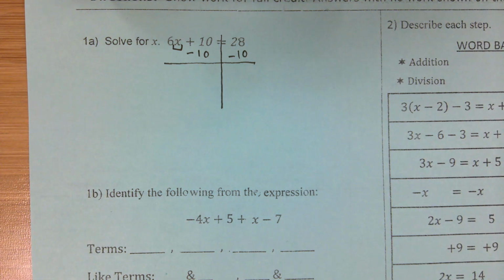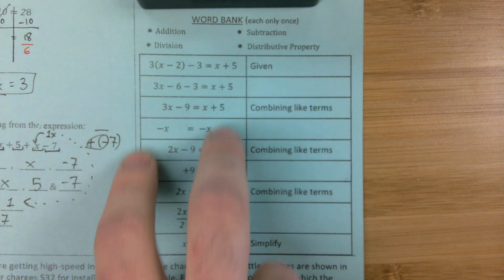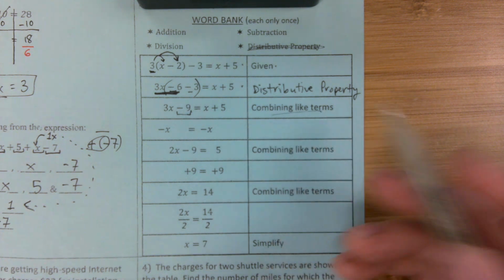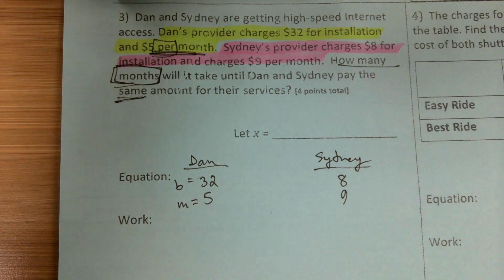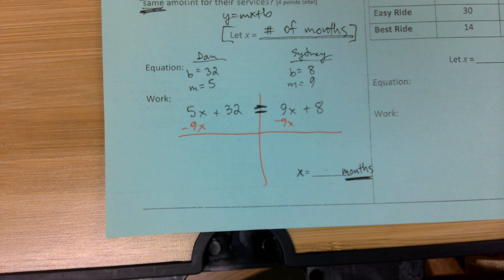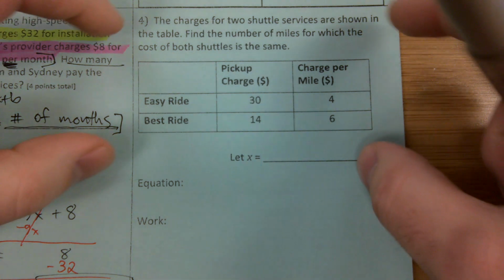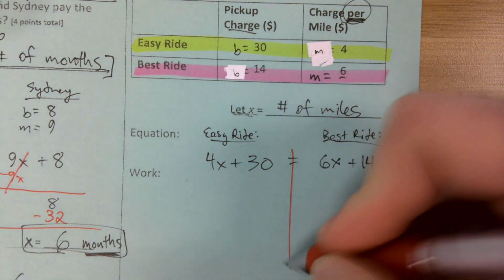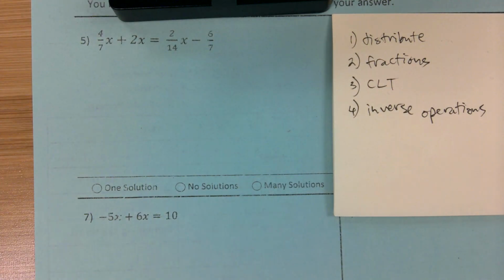WS042 Review (Pt. 1)